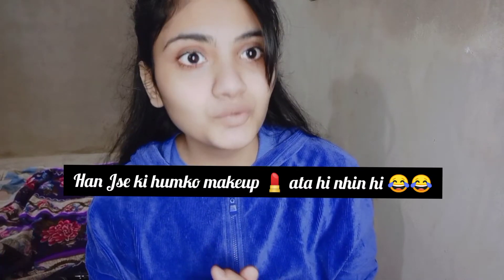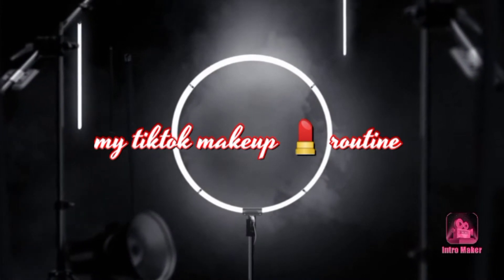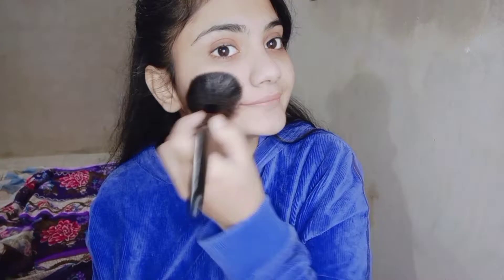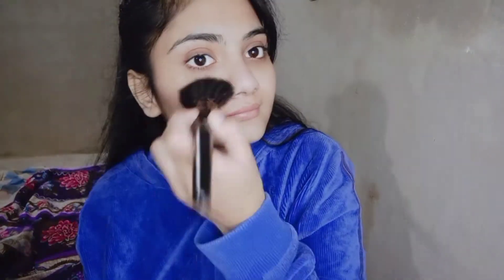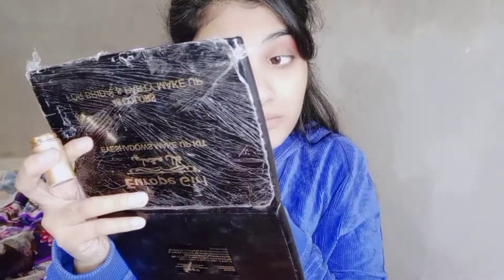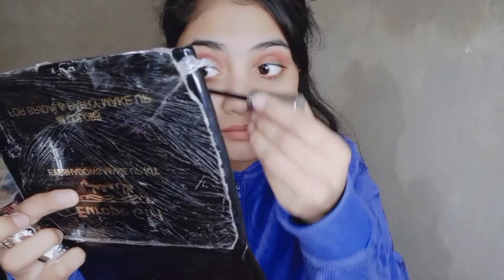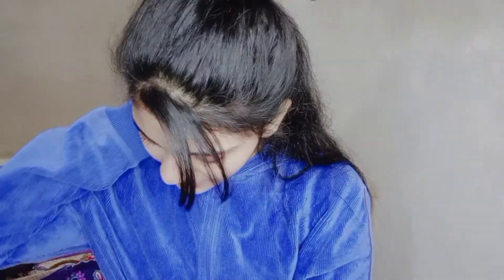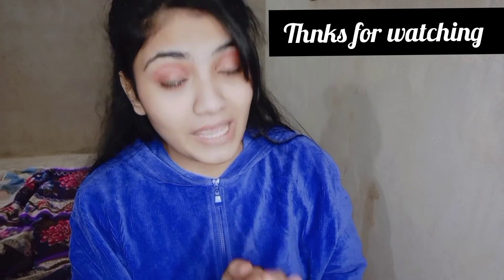part2/my tiktok makeup 💄 routine ❤️/Ballerina Ayaz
hello everyone 😊
its me Ballerina ayaz
hope your doing great 😘
this video gonna be 2nd part of my 1st video 📷 i hope you'll liked it if you like it then gives up a thumb and share comment and dont forget to subscribe my chnnel
.dm on insta for PR collab and paid promotions ✅✅✅
.if you r entersted to link with me with my social account then follow me on 👇👇👇👇👇👇👇👇👇👇👇
insta ballerina Ayaz
tiktok. ballerina Ayaz
snapchat. ballerina Ayaz
facebook. ballerina Ayaz
likeee...ballerina Ayaz
this video is orignal content by ballerina Ayaz non copyright ©️ content ❌🚫❌and dont copy content of ballerina Ayaz if you you want to wanna copy my content then contact with ballerina Ayaz ..on the link below👇